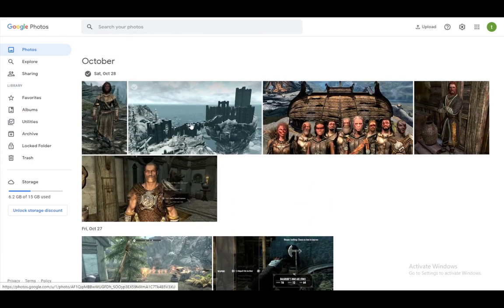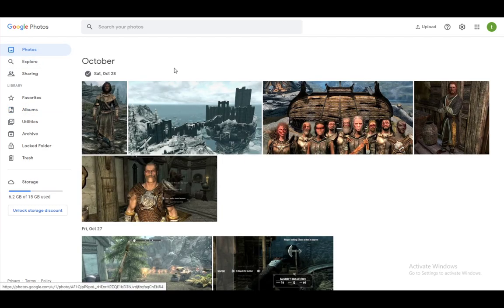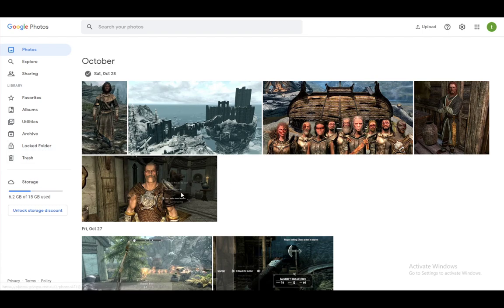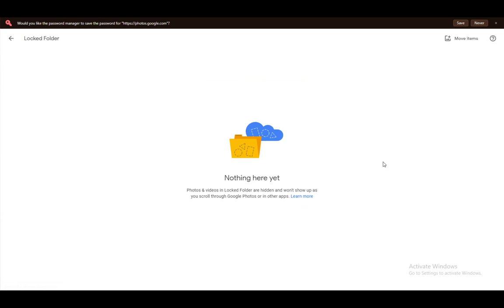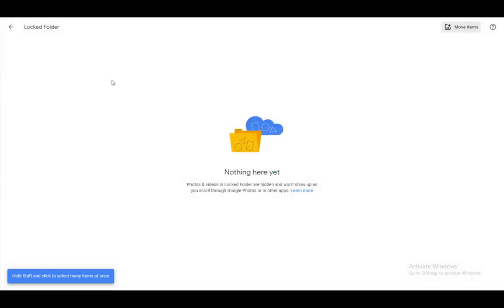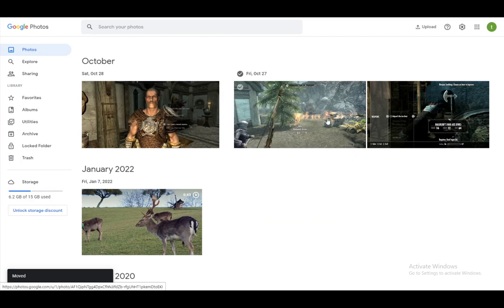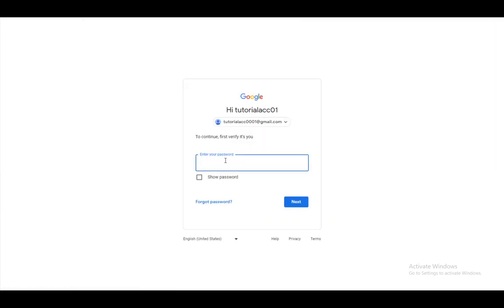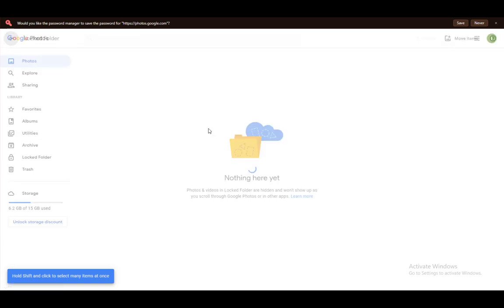How To Hide Folder In Google Photos Tutorial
Today we talk about hide folder in google photos,google photos,locked folder google photos,google photos locked folder